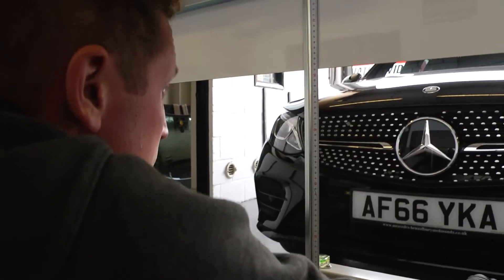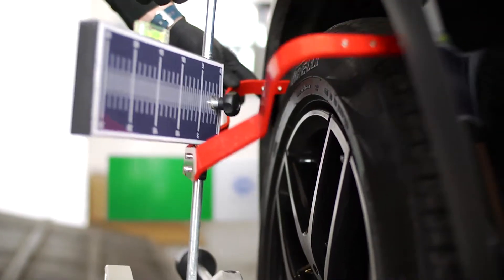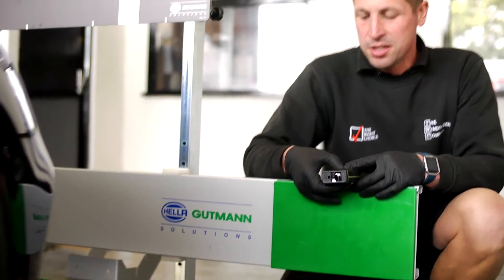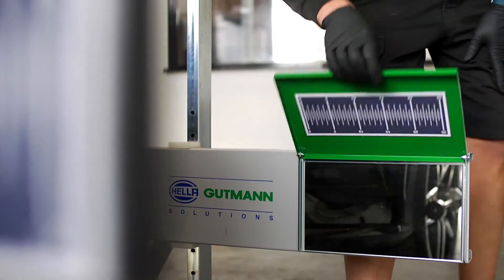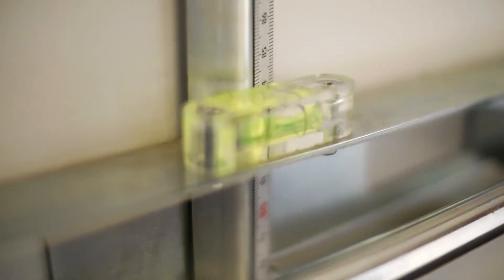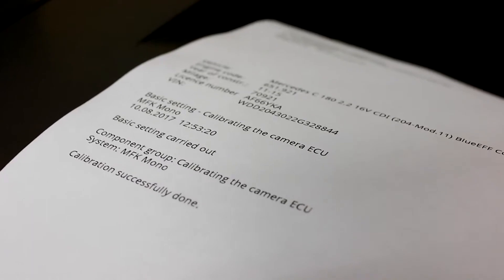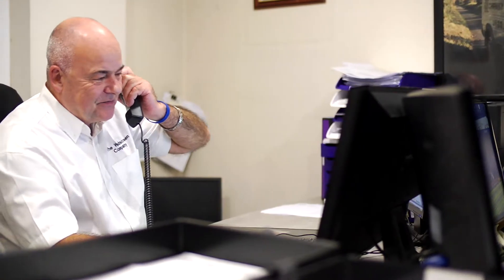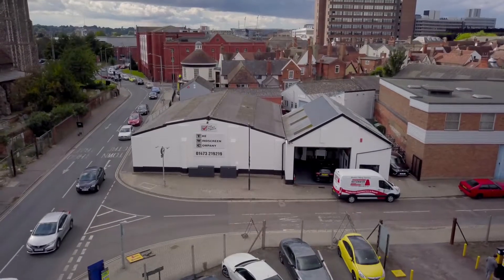The Windscreen Company Ltd – Windscreen Camera Calibration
As ADAS camera systems are becoming an in-built technology for all vehicles manufactured from 2016 onwards, we are pleased to announce that we now offer expert windscreen camera calibrations for ADAS systems, as well as re-calibration services if your camera was to be disturbed

Turret Lane,
Ipswich,
Suffolk
IP4 1DL